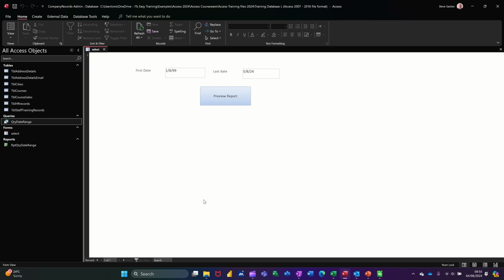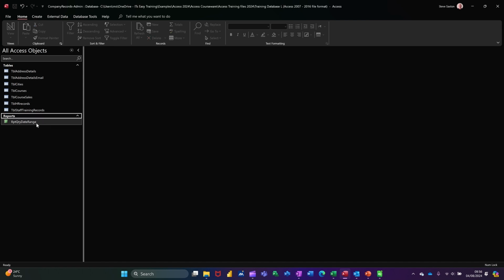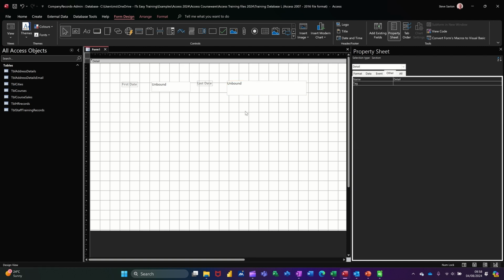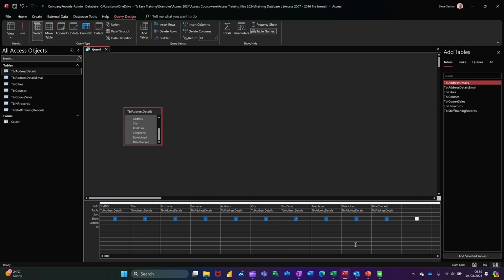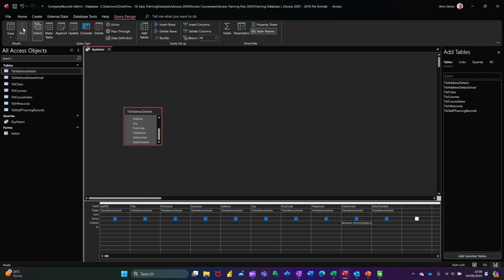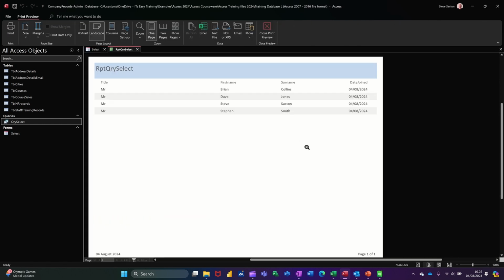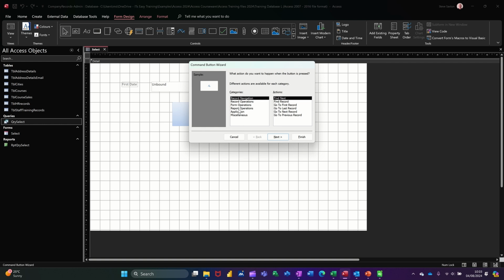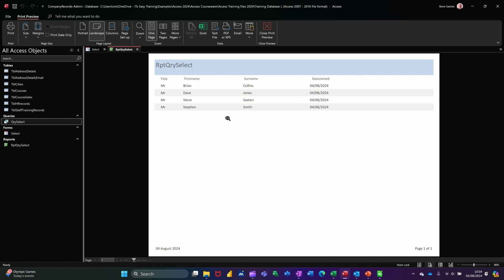Microsoft Access Query Secrets NO ONE Tells You!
"Unlock the full potential of your database with our latest tutorial on Microsoft Access ! In this video, we'll guide you through the simple steps to run a query directly from a form, streamlining your data management process. In this comprehensive tutorial, we delve into the robust features of Microsoft Access, focusing on how to efficiently run queries from a form. This video is designed for users who want to streamline their database tasks and enhance their data management skills.
How to create a form field that a query can work with. How to run a query from a form in Microsoft Access Microsoft Access tutorial. This tutorial covers how to create a form, a report and a query. It also covers how to use the Between and AND query with the expression builder.